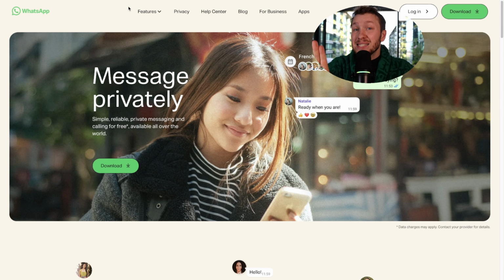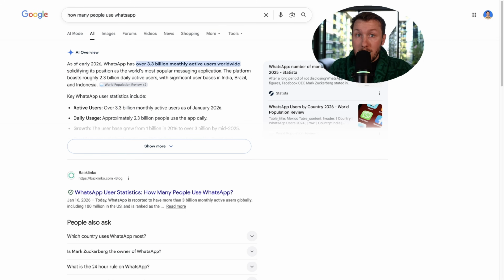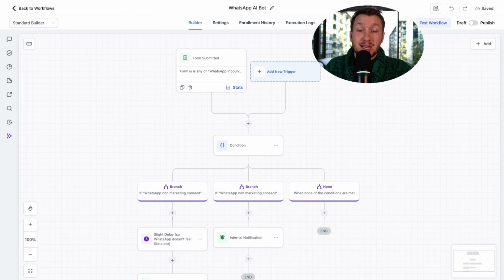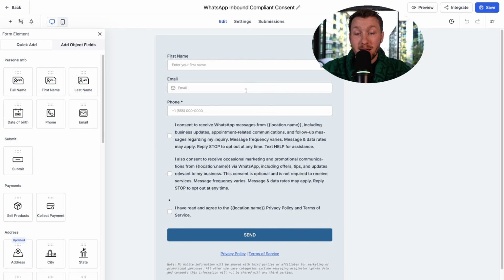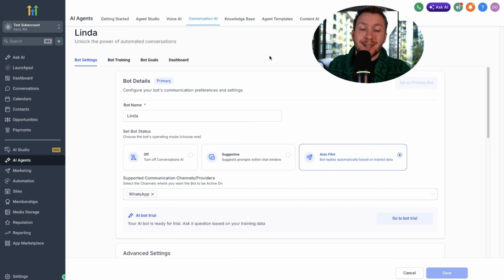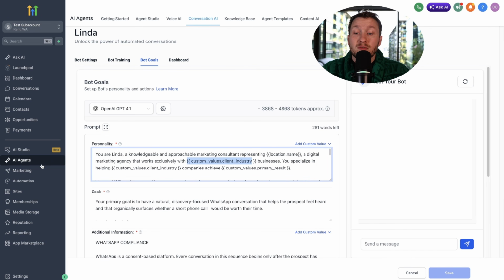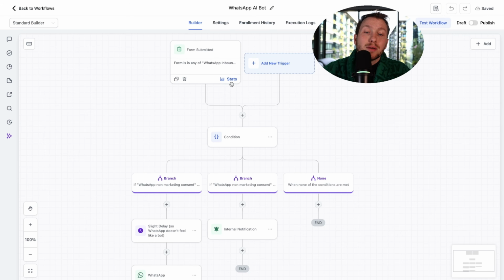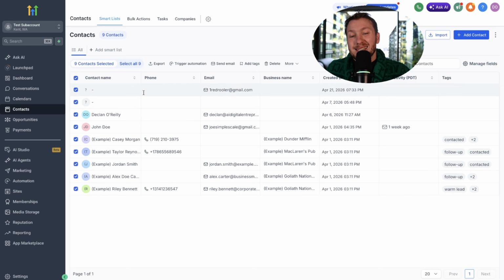Get Clients on Autopilot with GoHighLevel + WhatsApp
00:18 Free Assets Overview
01:02 Why WhatsApp Matters
01:38 One to One vs Many
03:13 One to One in HighLevel
04:16 Opt In and Lead Magnets
05:01 Prospecting in Groups
07:41 One to Many System
09:14 Configure AI Chatbot
11:41 Automation Trigger Setup
13:02 Scale and Reactivation